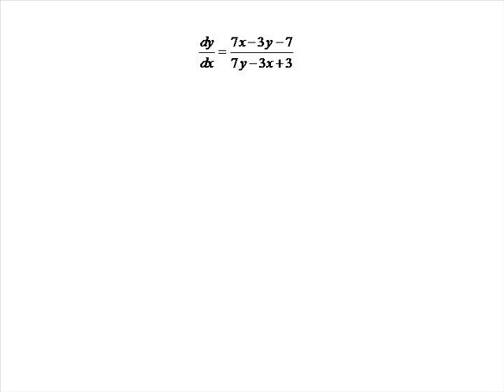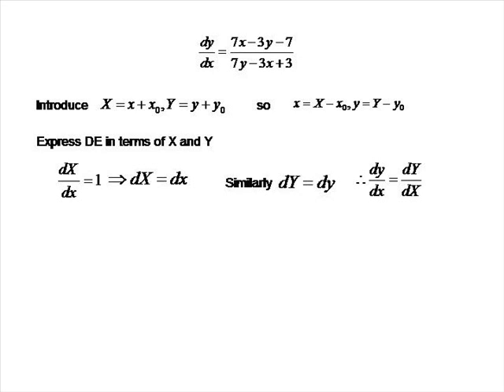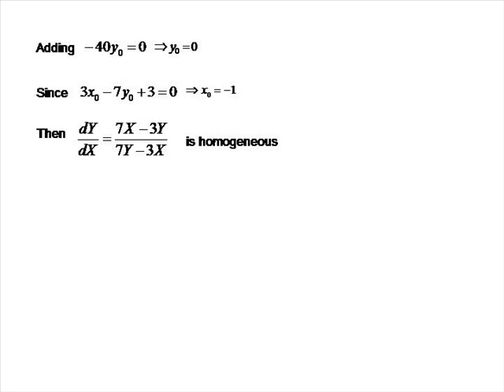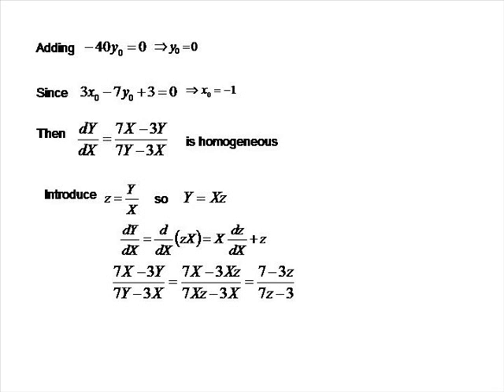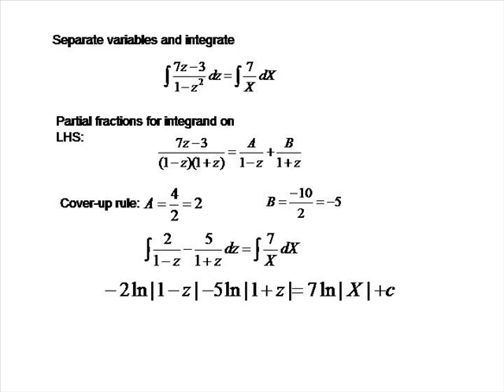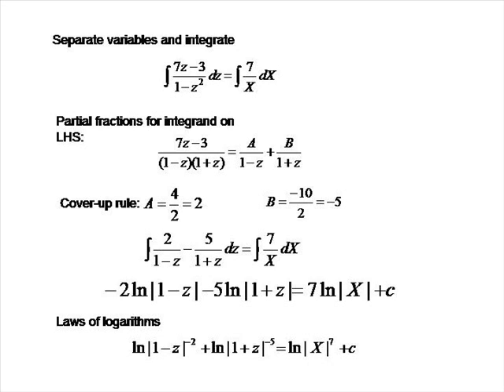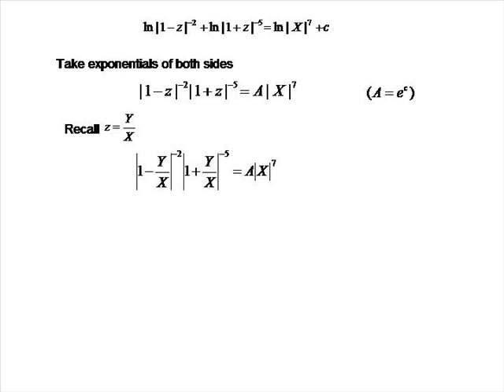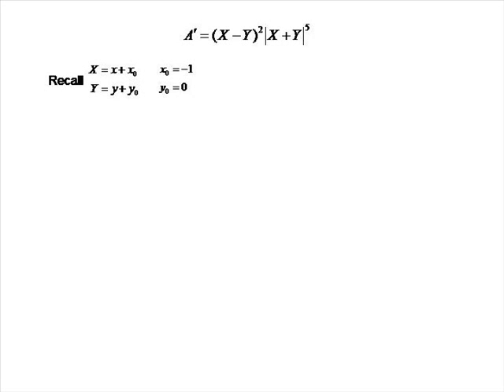Reducible to homogeneous form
Solution of a differential equation that is reducible to homogeneous form. Corresponds to Exercise 5.2.12 Question 1(e) in the notes for MS1S03.